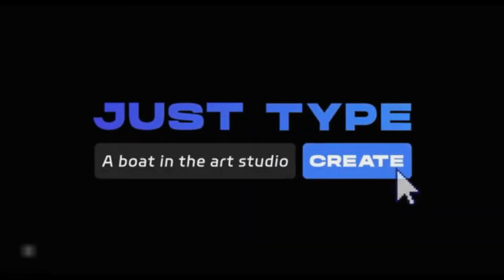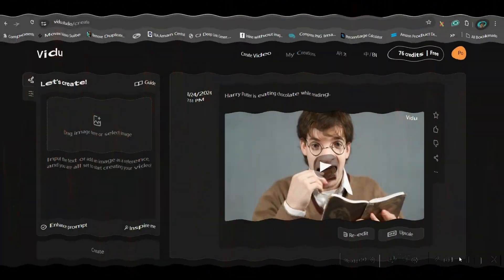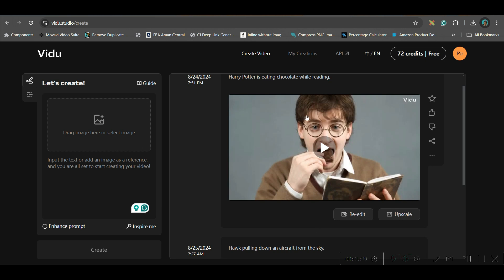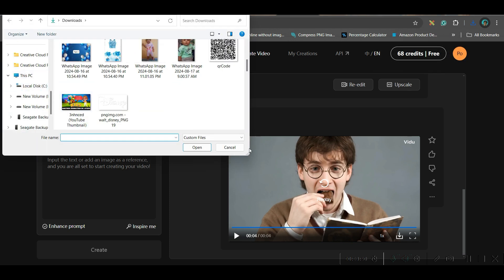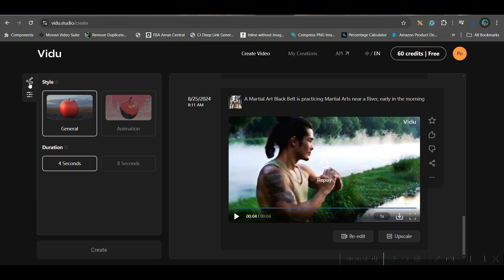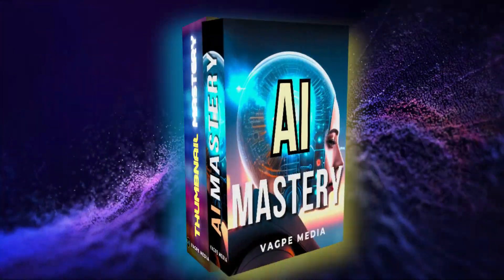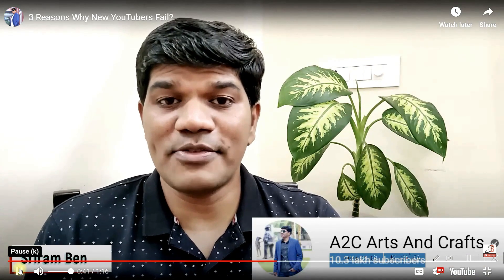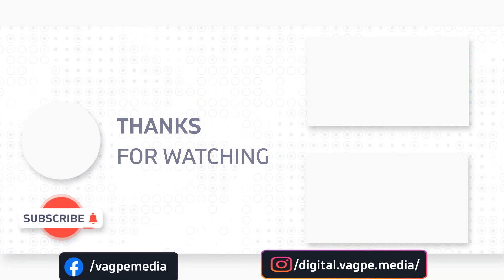Vidu Ai | Consistent Character with AI Video Generator | Vidu Ai Tutorial:2024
🚀 Vidu AI is Now Live! 🚀 Discover how to use Vidu AI, the powerful video generator that transforms text and images into stunning videos with consistent characters. 🎥✨ Dive into this tutorial to learn how to create exceptional videos using Vidu AI! 📹🔥

Viduai

Click the Facebook link below to get notifications and communicate with me:
For Video Editing:

-Poulami